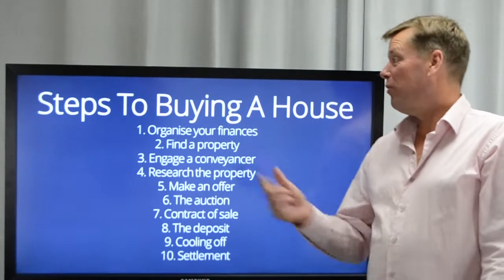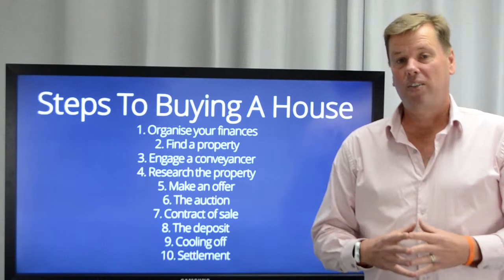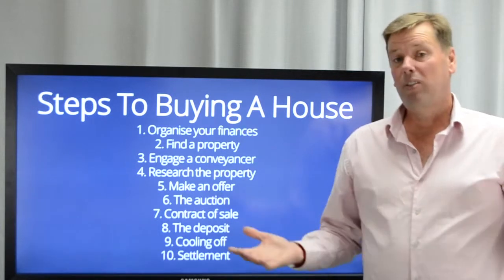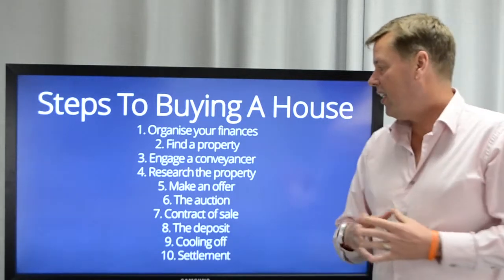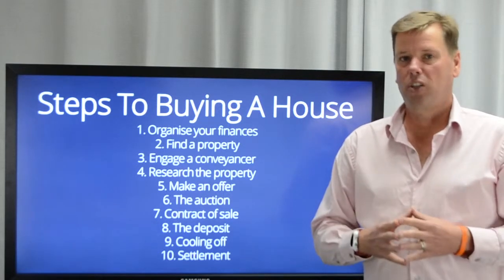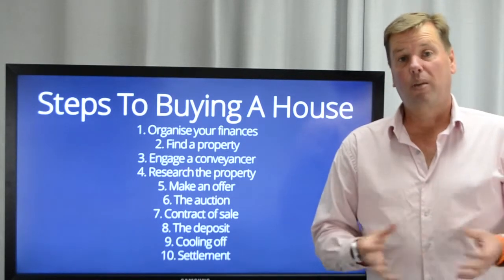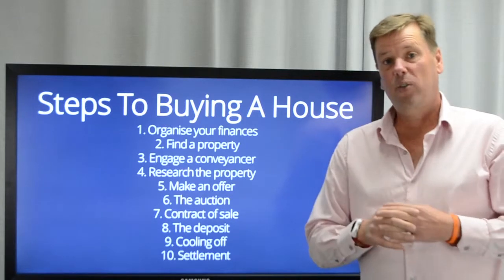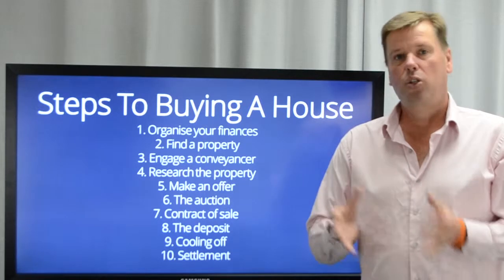Steps To Buying A House In Adelaide (For First Home Buyers)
- Learn about the steps to buyign a house in Adelaide. A simple guide for First Home Owners that are looking to get into the property market.